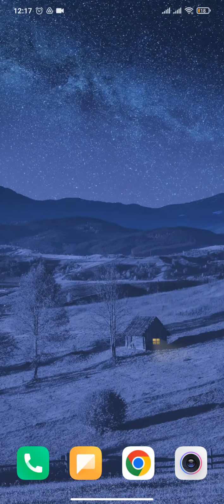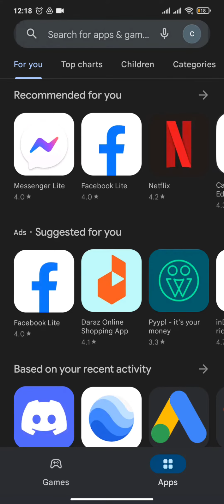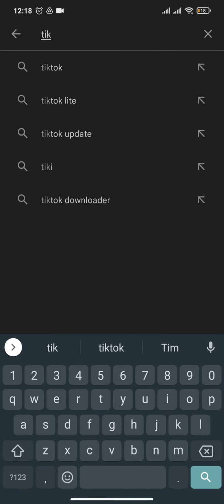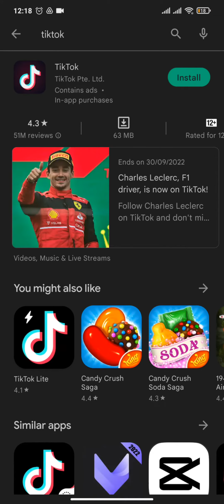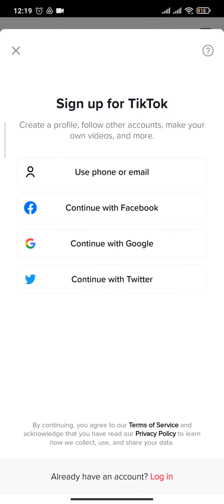How to Download TikTok | Download & Install Tiktok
Need help on how to download TikTok? Here in this video, we'll show you a quick and easy method on how to download TikTok. Watch this video till the end for better assistance on how to download TikTok. You can also download tiktok which will use less storage and less data. After the application has been downloaded and installed on your device, you can tap on open now to sign up or log in to your account.